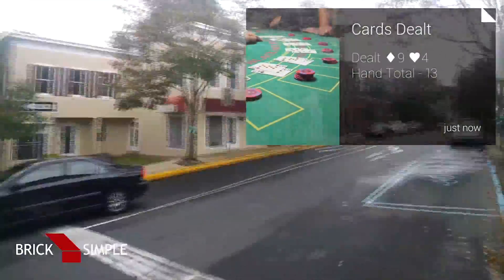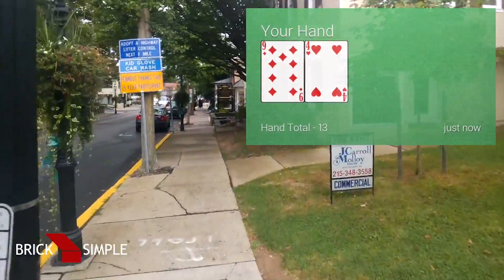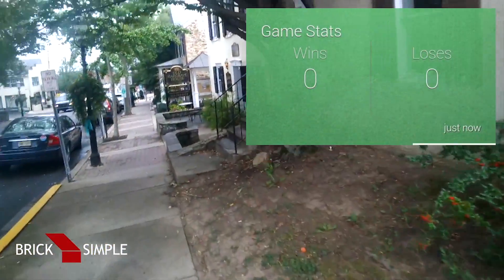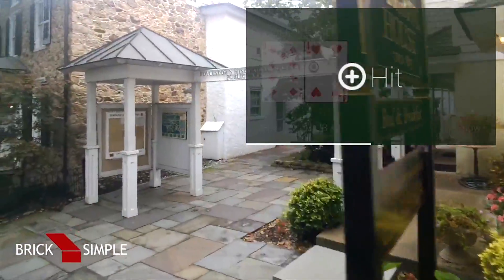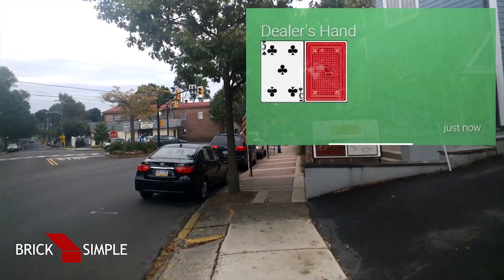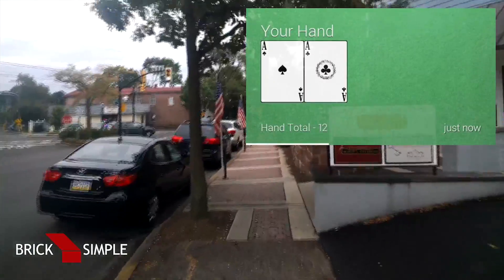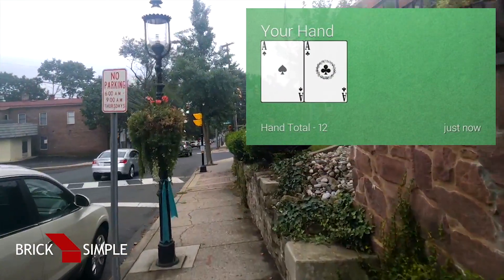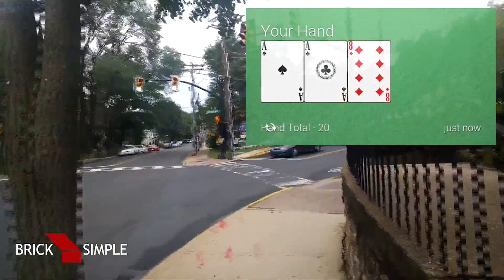Google Glass Blackjack Game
BrickSimple's Nathan Russak demonstrates a Blackjack game for Google Glass that we developed using the Mirror API.

Be sure to check out the our Google Glass Playlist for other Glass applications. BrickSimple is actively developing a wide range of glassware applications for this exciting wearable computing device.